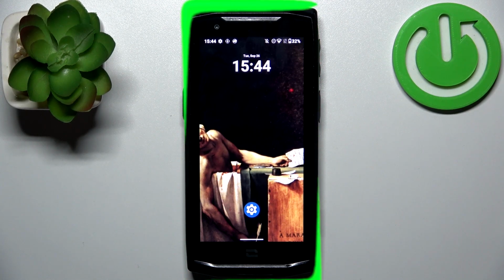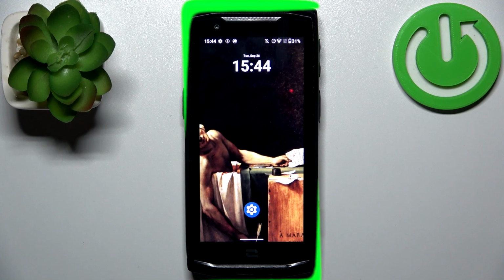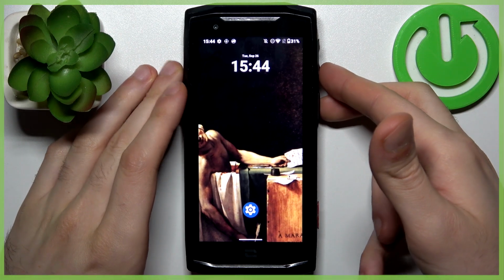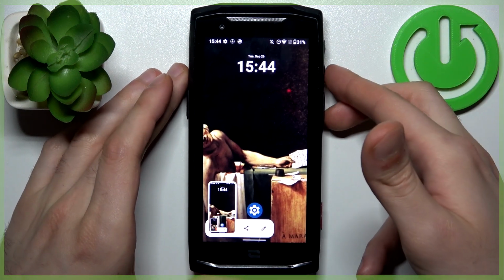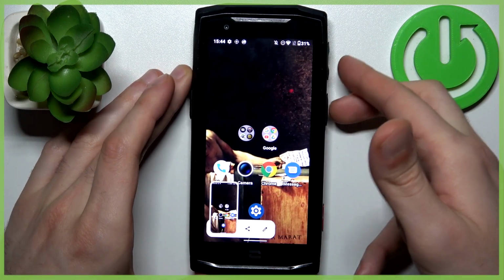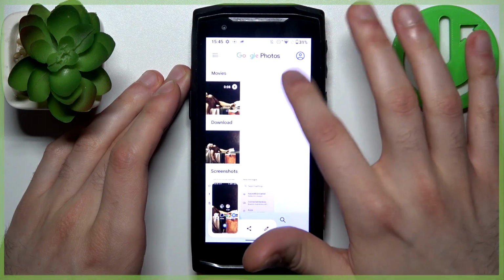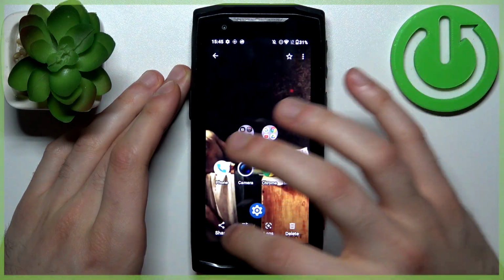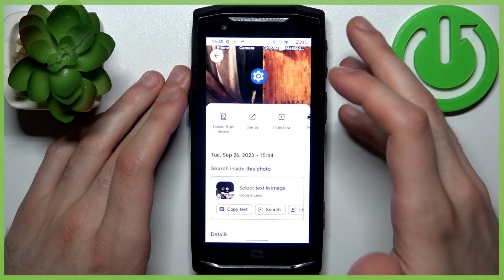CROSSCALL Core-M5 – How to Take Screenshot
Learn how to take a screenshot on the CROSSCALL Core-M5 quickly and easily. In this video, we show you the exact button combination you need to capture your screen on the CROSSCALL Core-M5. You’ll also find out where your screenshots are saved and how to access, share, edit, or delete them using the built-in Photos app. Whether you want to save important information, share something with friends, or keep a record of your screen, this step-by-step guide will help you get the most out of your CROSSCALL Core-M5 screenshot feature. Perfect for new users or anyone looking to master screenshot functions on this device.

How to take a screenshot on CROSSCALL Core-M5?
Where are screenshots saved on CROSSCALL Core-M5?
How to share or edit screenshots on CROSSCALL Core-M5?

0:00 Introduction
0:08 Button combination for screenshot
0:23 Taking multiple screenshots
0:37 Where to find screenshots
0:49 Managing screenshots (share, edit, delete)
1:10 Outro